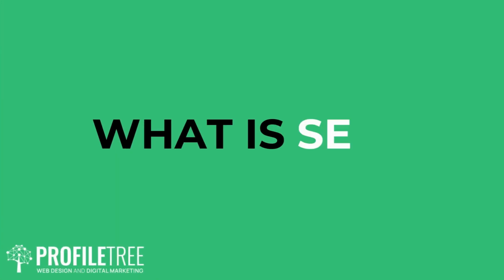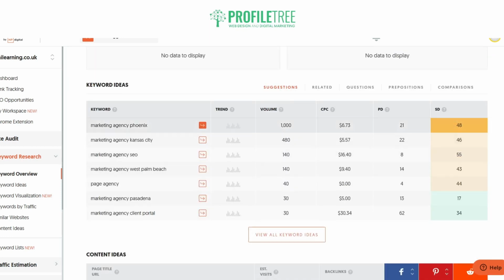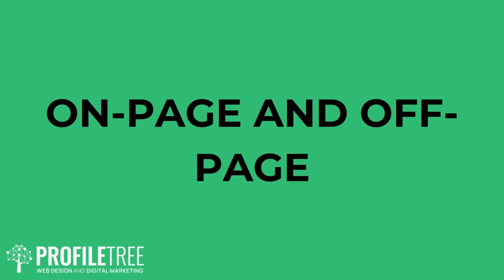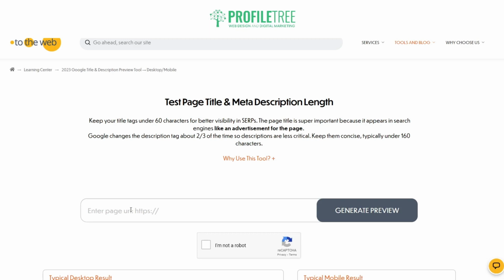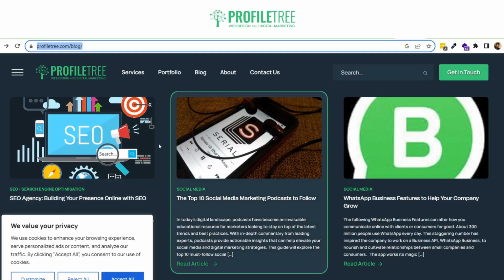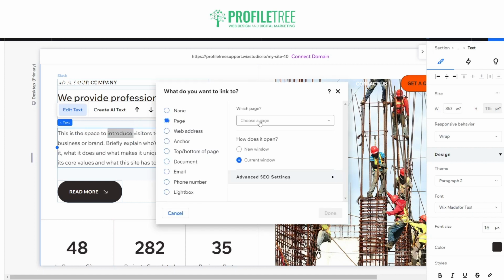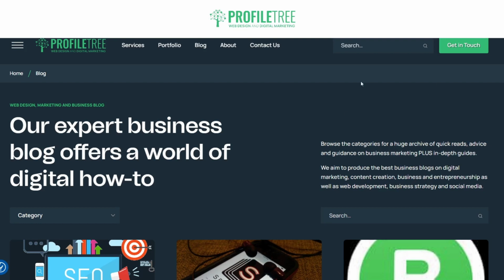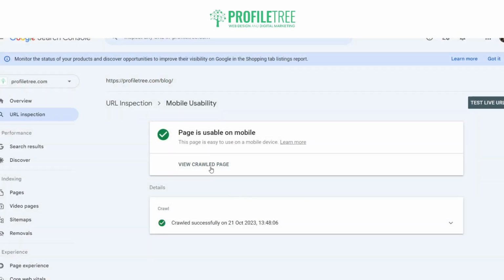Learn SEO for Web Developers | Boost Your Online Presence | Web Development Tips.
Welcome to our comprehensive guide on Search Engine Optimization (SEO) tailored specifically for web developers in the UK! In this video, we'll explore the ins and outs of SEO, why it's crucial for developers, and how to leverage keyword platforms to skyrocket your website's visibility.

SEO, or Search Engine Optimization, is the process of enhancing your website's ranking on search engine results pages (SERPs). It involves optimizing various elements of your site to make it more appealing to search engines like Google, Bing, and Yahoo. But why is SEO important for developers?

Think of SEO as the digital roadmap to your website. It ensures that your hard work and coding efforts don't go unnoticed. With effective SEO, your website can attract a broader audience, increase organic traffic, and boost conversions. It's the key to reaching your target audience and staying competitive in the online landscape.

To get started, we'll dive into popular keyword platforms like Google Keyword Planner and SEMrush, helping you identify relevant keywords such as "web development best practices," "SEO for developers," and "UK web development tips."

Join us on this SEO journey, and let's equip you with the knowledge and tools you need to supercharge your website's visibility.

Don't miss out on this opportunity to elevate your web development game with SEO expertise.